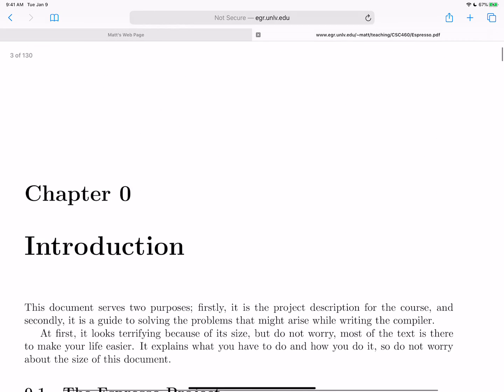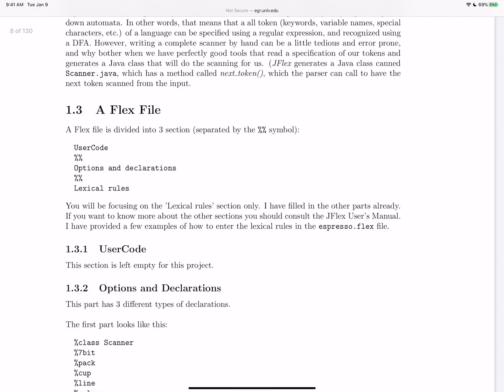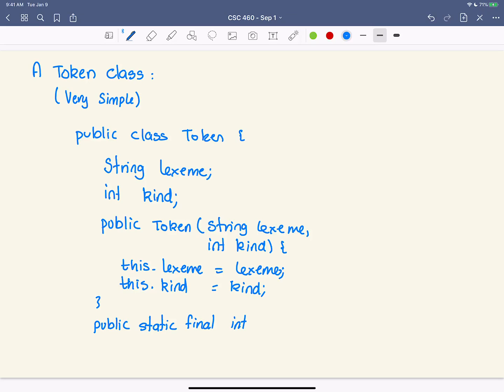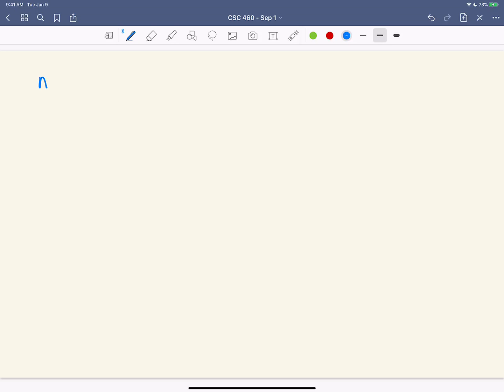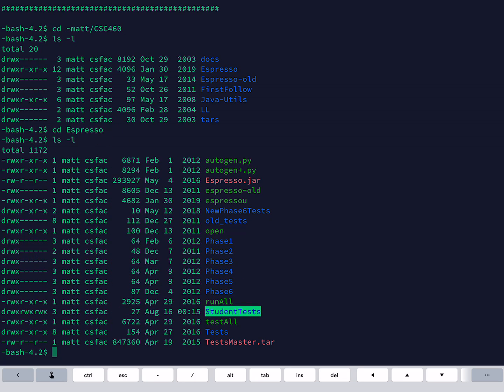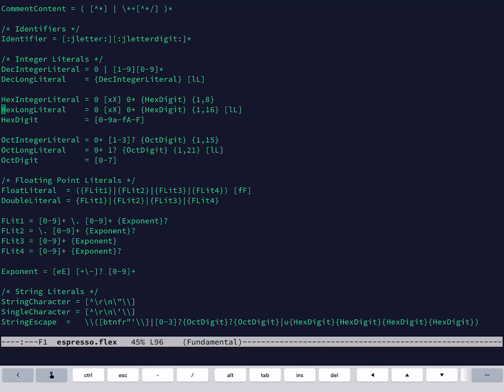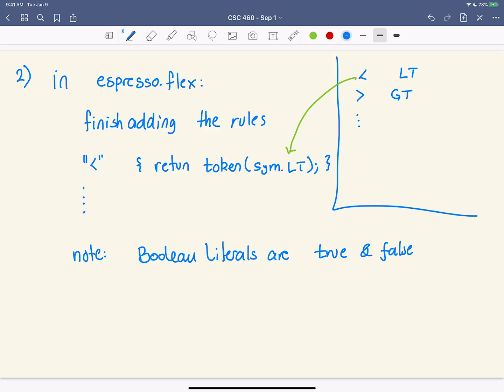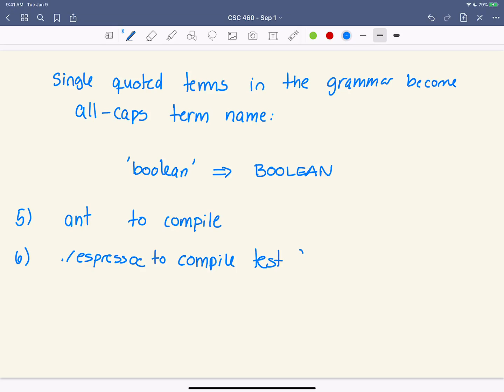CS 460 - Phase 1: Scanning and Parsing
This video is the introduction to the first phase of the Espresso project. Here I explain what you need to know in order to use the JFlex and Java Cup tools to generate a scanner and a parser for the Espresso compiler.

You do not need to read all the material from the book that covers scanning and parsing in order to be able to do this phase of the project.